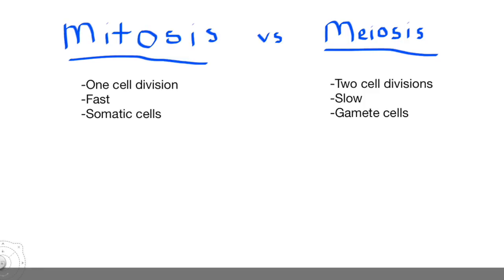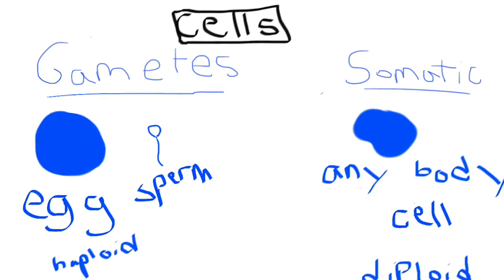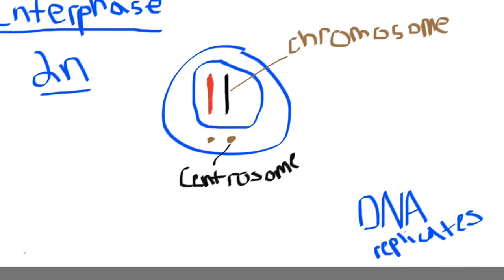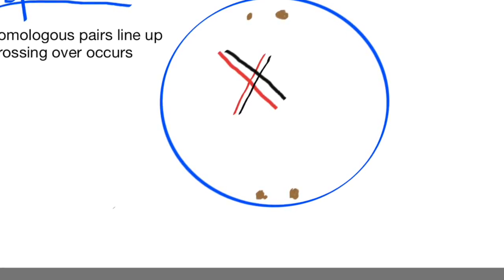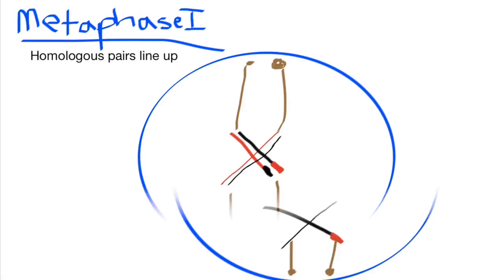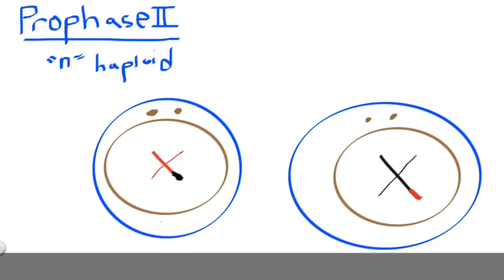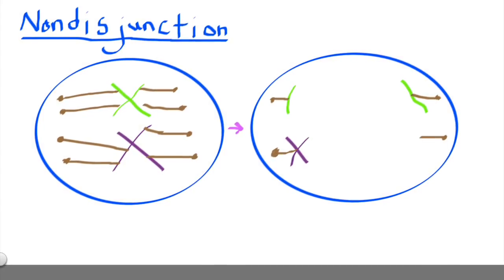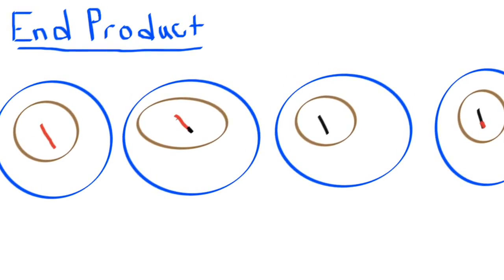SUNYCortBio202- Meiosis by Lexi Pascuzzi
This is my extra credit for Dr. Eierman's Bio202 class.